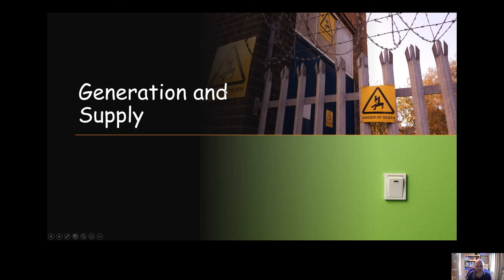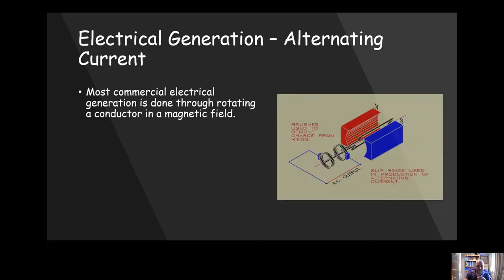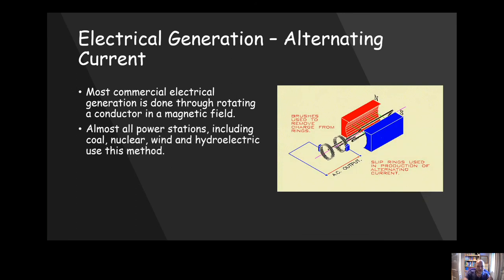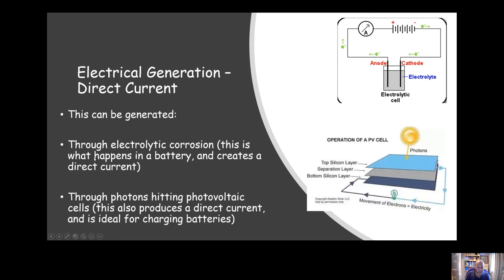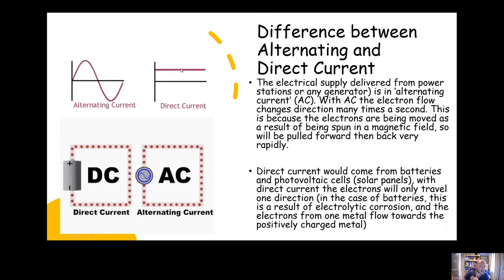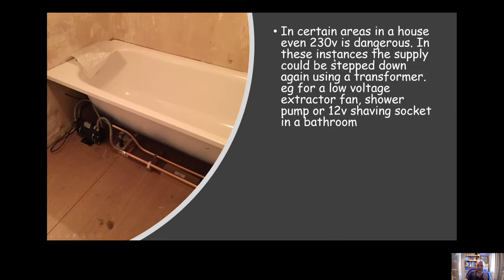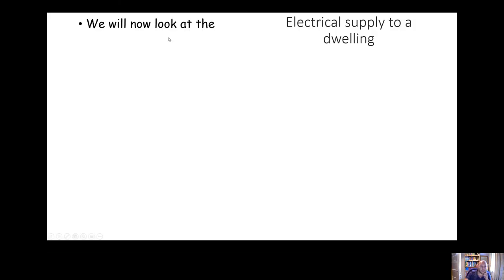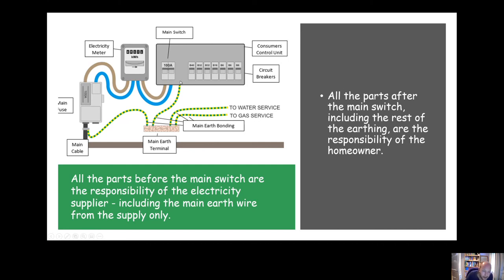1.1 Generation and Supply